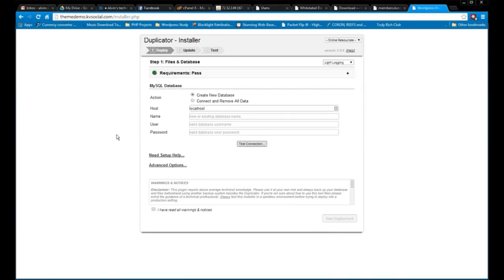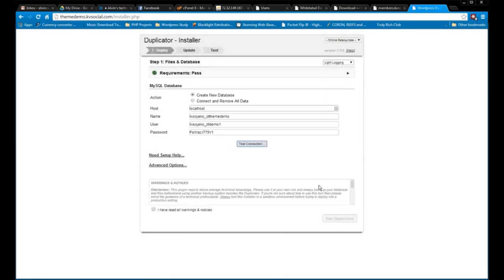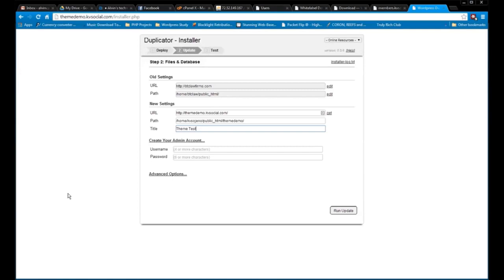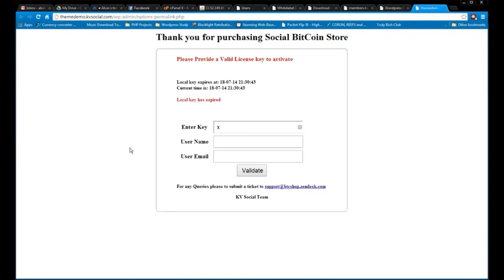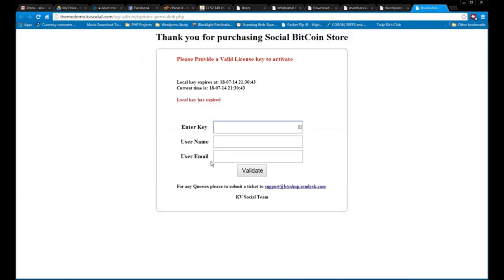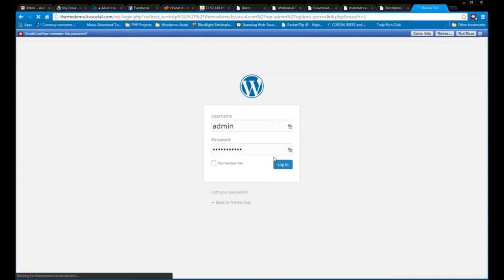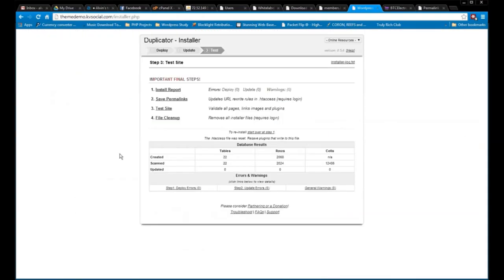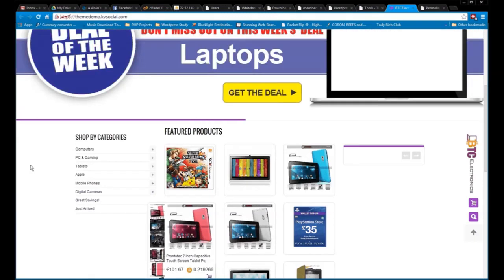How to Install WordPress Theme HD - Step 3